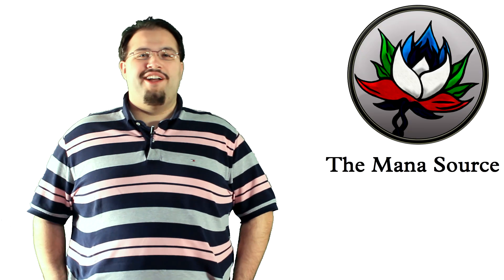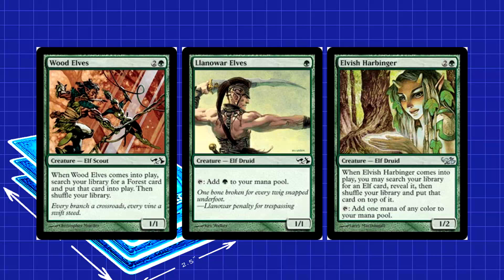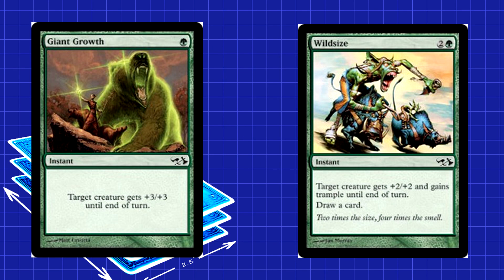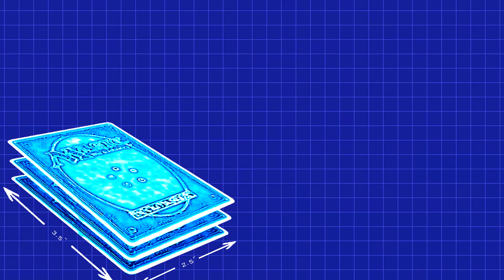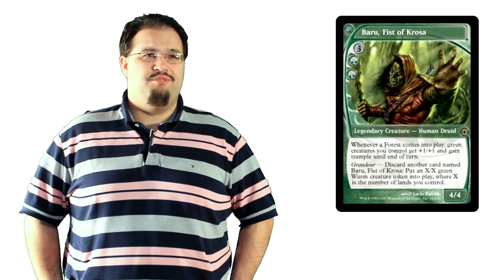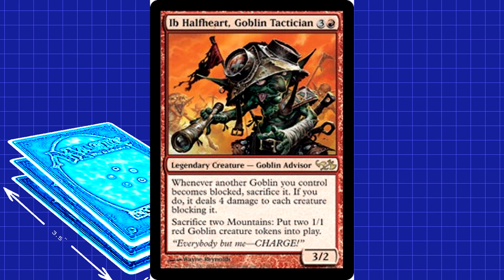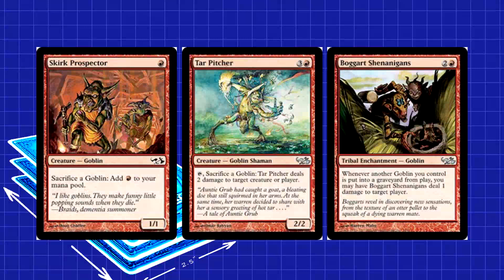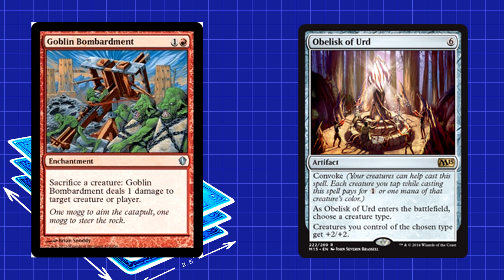Duel Decks: Anthology - Elves vs. Goblins Deck Tech and Review!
Deck lists:

Elves:

19  Forest
2  Tranquil Thicket
1  Wirewood Lodge

1  Allosaurus Rider
1  Ambush Commander
2  Elvish Eulogist
1  Elvish Harbinger
3  Elvish Warrior
2  Gempalm Strider
1  Heedless One
2  Imperious Perfect
3  Llanowar Elves
2  Lys Alana Huntmaster
1  Stonewood Invoker
1  Sylvan Messenger
1  Timberwatch Elf
1  Voice of the Woods
2  Wellwisher
1  Wirewood Herald
1  Wirewood Symbiote
2  Wood Elves
1  Wren's Run Vanquisher

1  Elvish Promenade
2  Giant Growth
1  Harmonize
3  Moonglove Extract
1  Slate of Ancestry
1  Wildsize

Goblins:

1  Forgotten Cave
1  Goblin Burrows
22  Mountain

1  Akki Coalflinger
1  Clickslither
3  Emberwilde Augur
1  Flamewave Invoker
1  Gempalm Incinerator
3  Goblin Cohort
1  Goblin Matron
1  Goblin Ringleader
1  Goblin Sledder
1  Goblin Warchief
1  Ib Halfheart, Goblin Tactician
1  Mogg Fanatic
2  Mogg War Marshal
2  Mudbutton Torchrunner
2  Raging Goblin
1  Reckless One
1  Siege-Gang Commander
2  Skirk Drill Sergeant
1  Skirk Fire Marshal
1  Skirk Prospector
1  Skirk Shaman
1  Tar Pitcher

2  Boggart Shenanigans
1  Spitting Earth
3  Tarfire